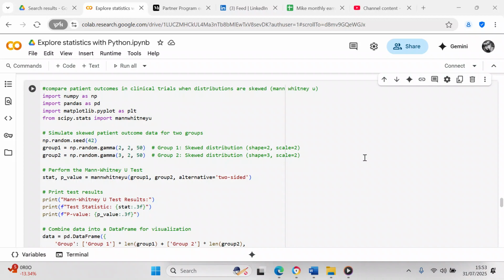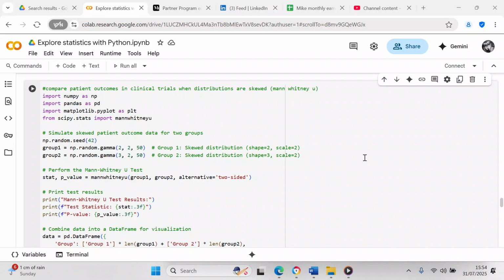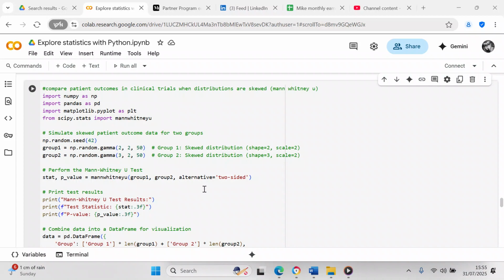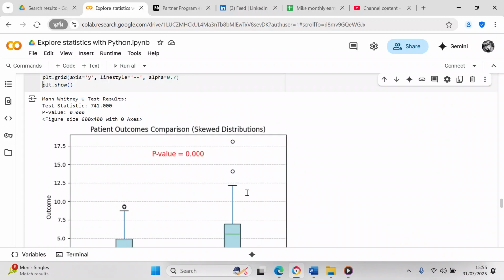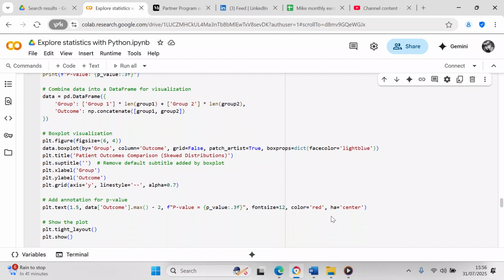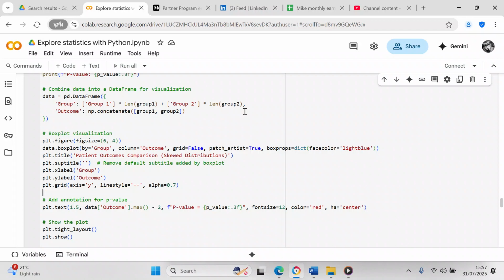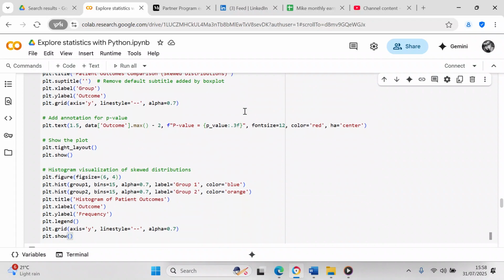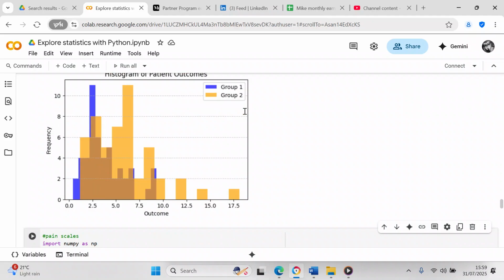Use the Mann Whitney U test to carry out clinical trials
In this video I review the Python code of a Mann Whitney U test where clinical trials are carried out.